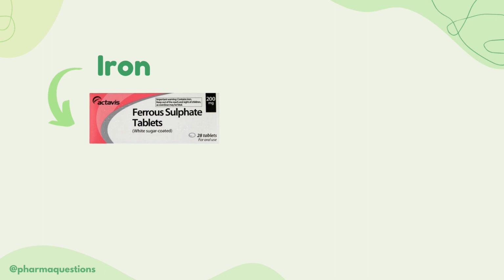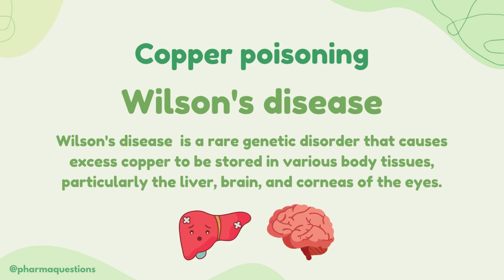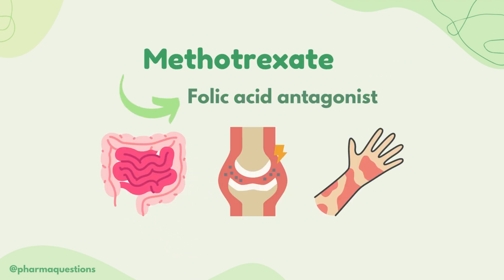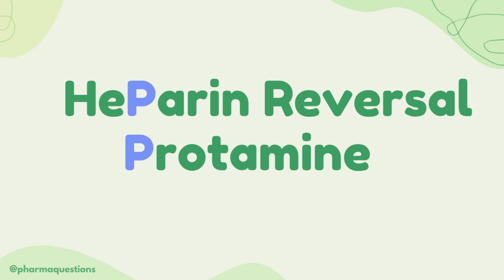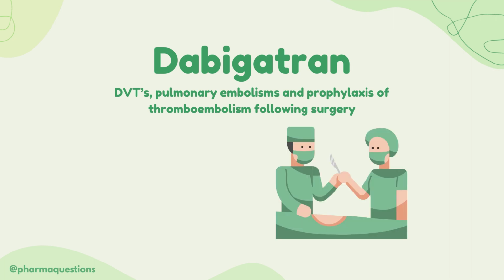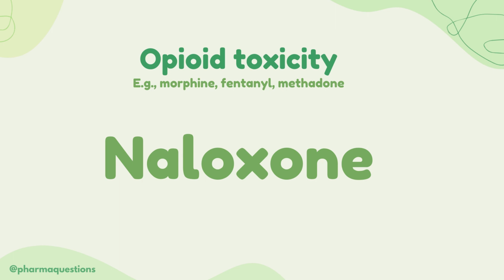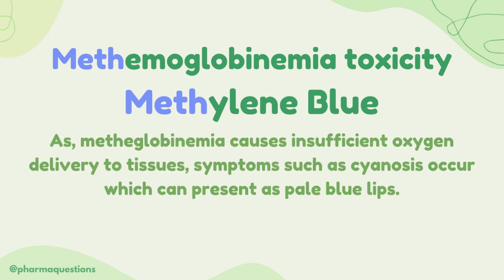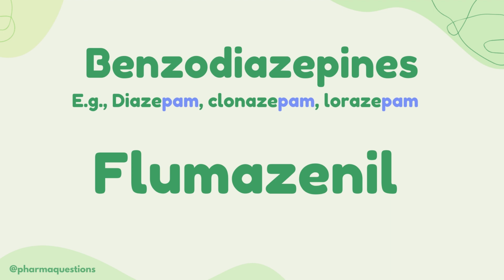Antidotes for drug overdoses and toxicity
Sharing some tips on how to remember antidotes for drug overdoses and toxicity!

References: CKS guidelines, BNF